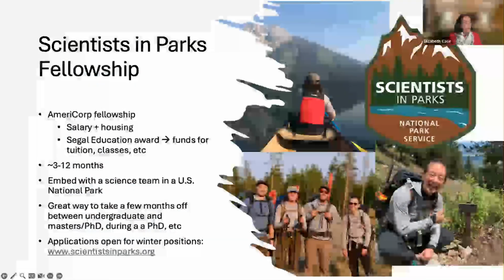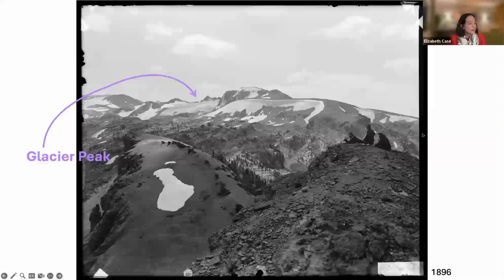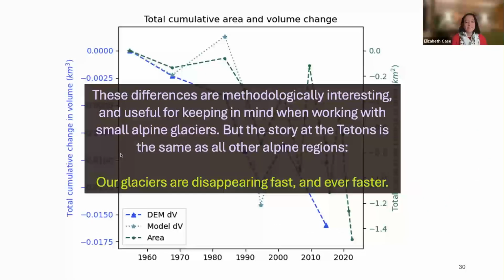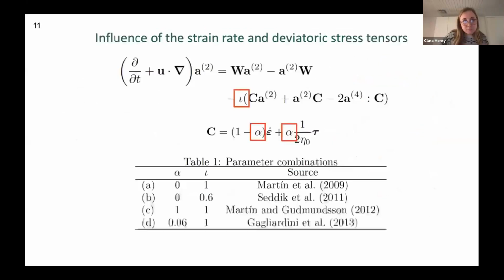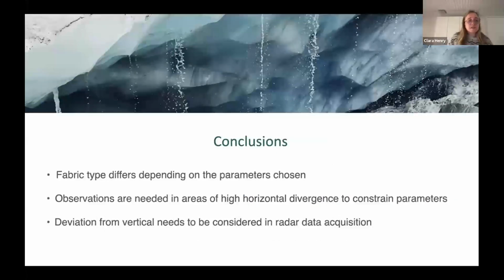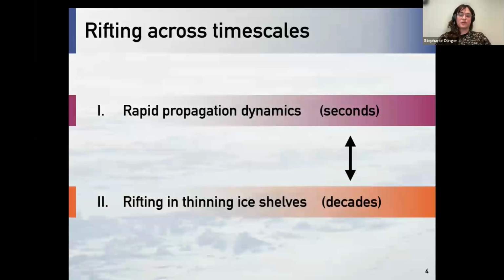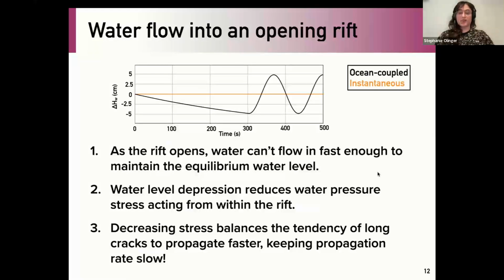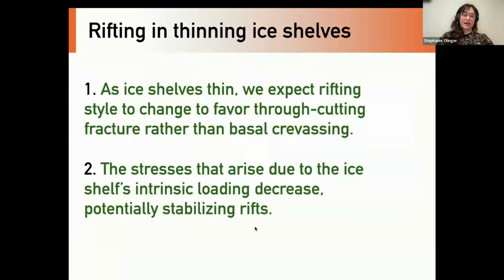8 May 2024 3 ECS talks – Elizabeth Case, Clara Henry, Stephanie Olinger @ IGS Global Seminar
8 May 2024

Elizabeth Case from IMAU, Utrecht University, Netherlands, talks about ‘Deglaciation in the Tetons from the mid-20th century to present day‘

Clara Henry from MPI for Meteorology & University of Tübingen, Germany, Now at: Stockholm University, Sweden talks about ‘Modelling the three-dimensional, diagnostic anisotropy field of an ice rise’

Stephanie Olinger from Stanford University, USA, talks about ‘Ice shelf rifting across timescales: from seconds to decades’